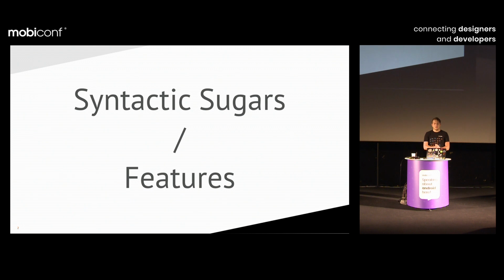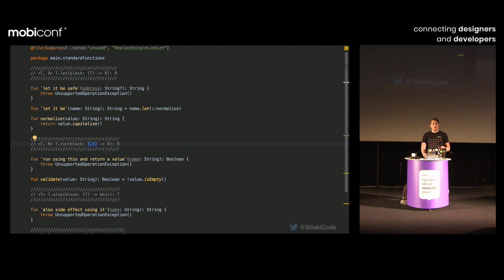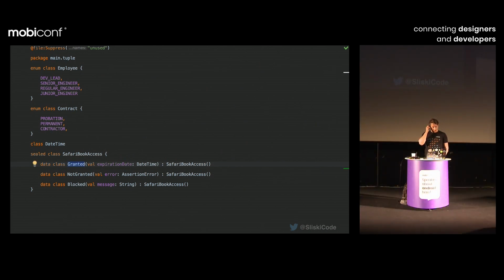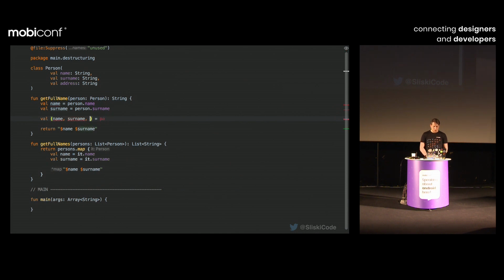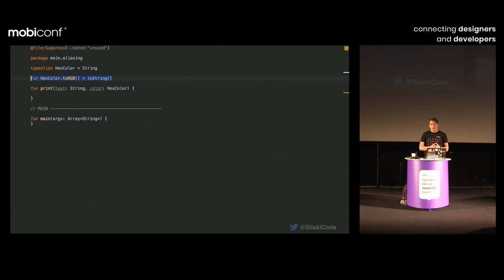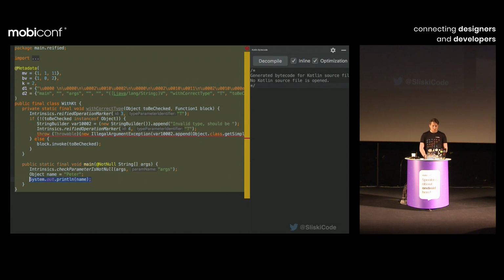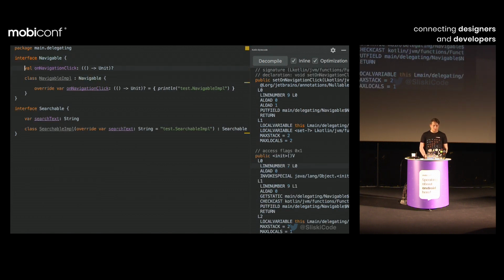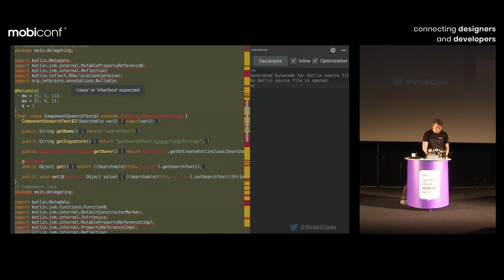Mobiconf 2018: Piotr Ślesarew, Grand Parade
Topic: Magic sugars that can make your Kotlin codebase happier

Kotlin language brings tons of new concepts and features to your miserable programming life and it is really hard to use all of them in your daily duties. After almost two years of using Kotlin in production, the language itself can give me joy and satisfaction.

How is it possible? Because of its many small sweet sugars 🍰. In this talk, I would like to share with you my favorite Kotlin candies that I discovered when I was in need of writing robust and concise components for Android applications.